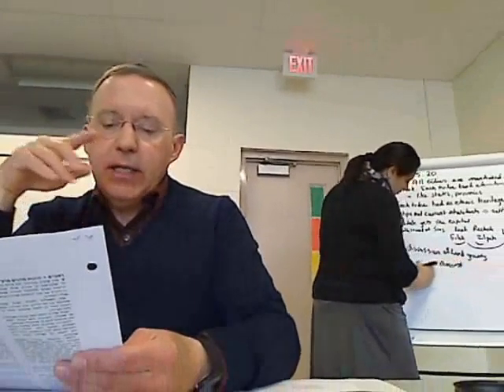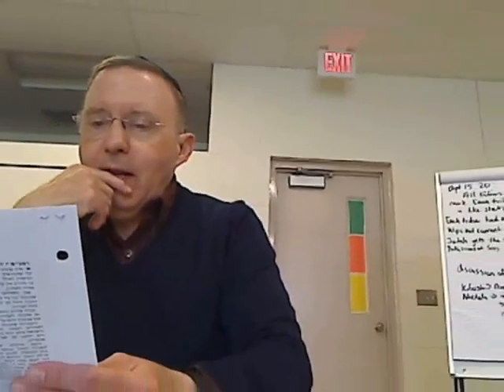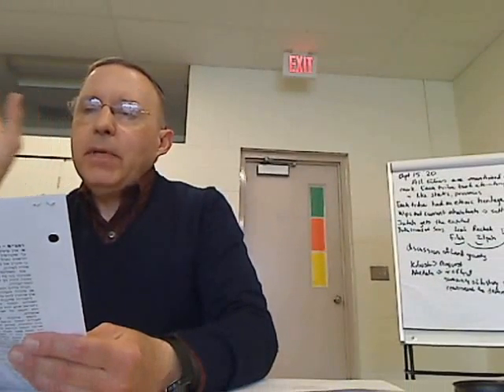Joshua 2 Rabbi Hoffman 031513